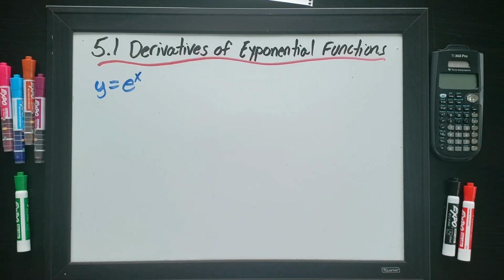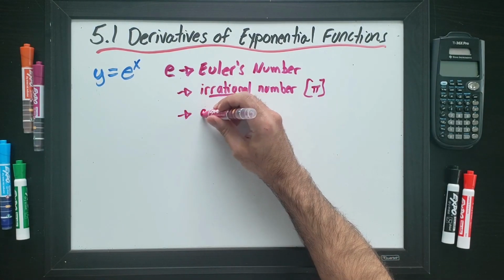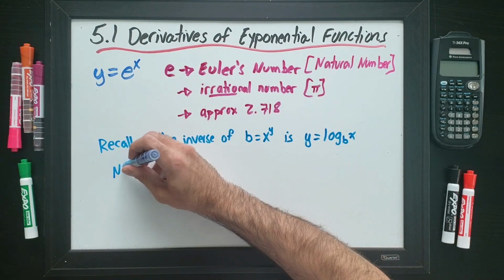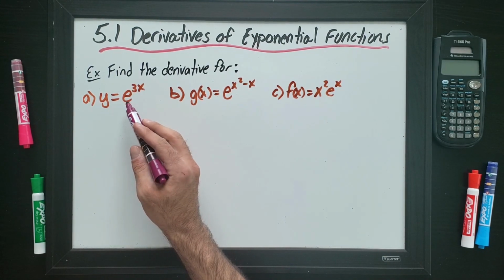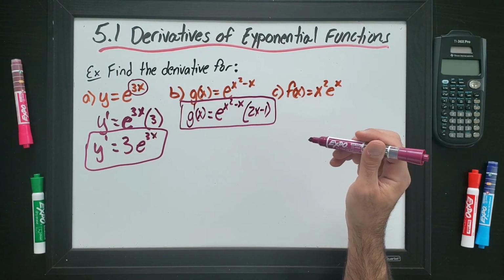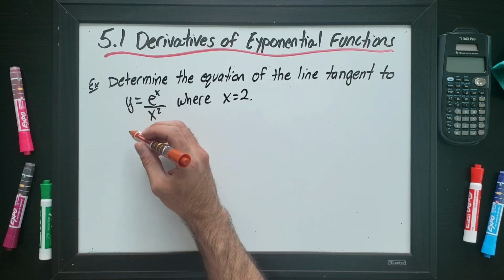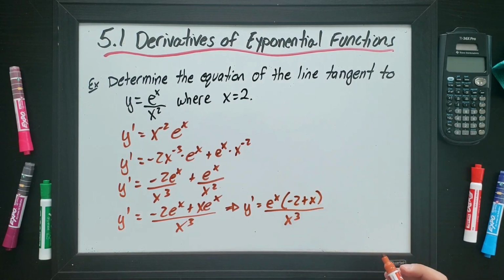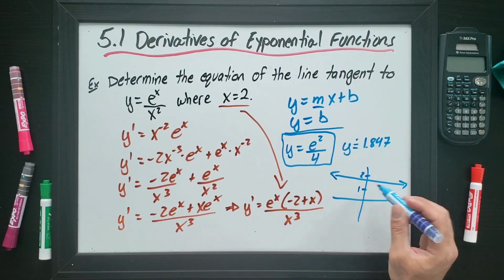5.1 Derivatives of Exponential Functions (Grade 12 Calculus MCV4U)